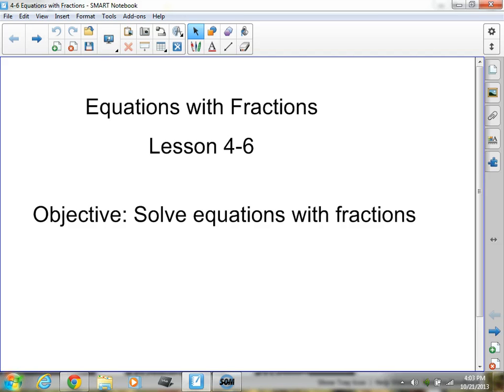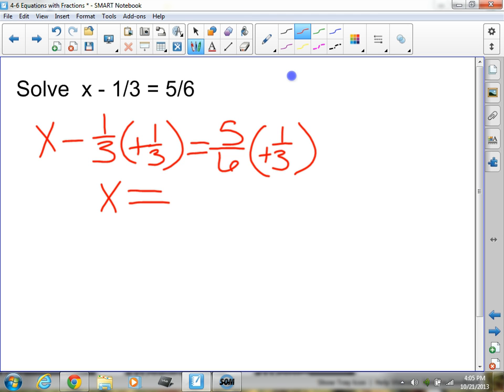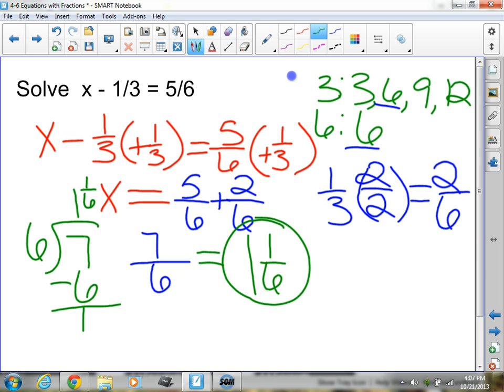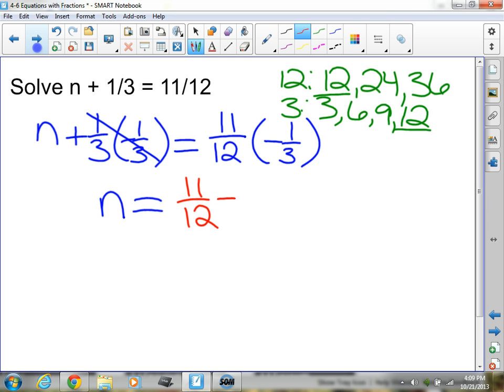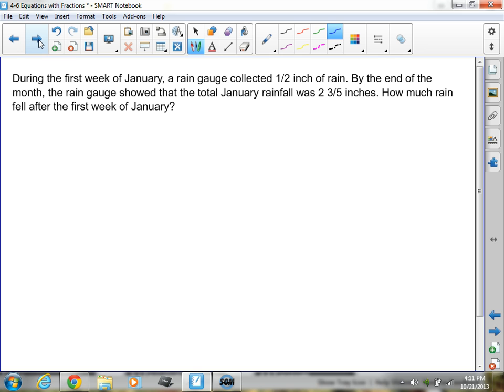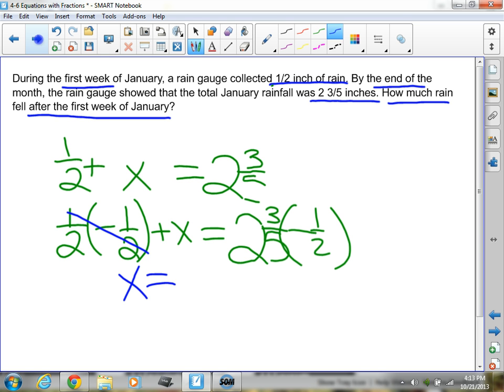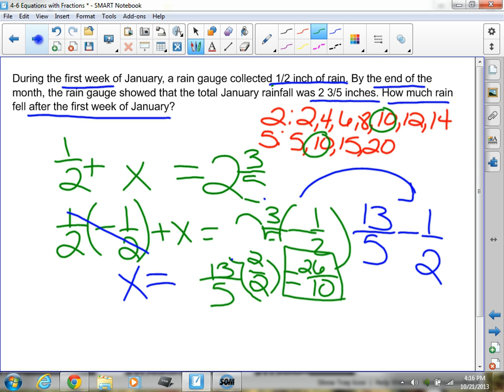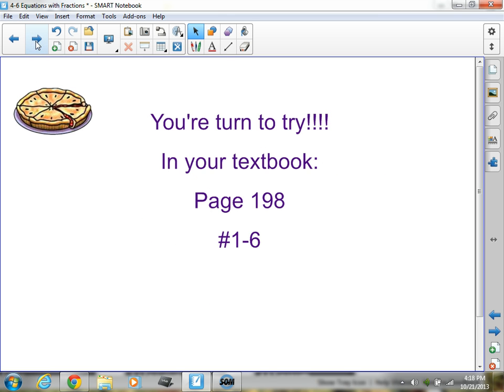4 6 Equations with Fractions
This video will teach you how to solve fractions in equations.